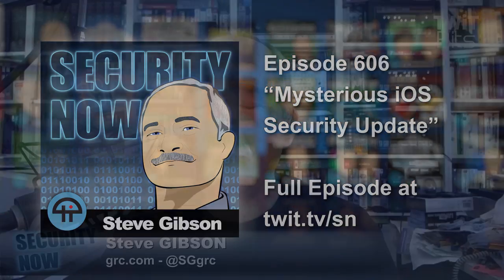Mysterious iOS Security Update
After the massive iOS 10.3 security update, it seems that Apple missed one small bug. Yesterday, they released 10.3.1 to fix an exploit where "An attacker within range may be able to execute arbitrary code on the Wi-Fi chip." Update now!